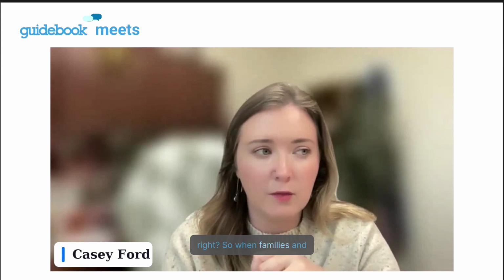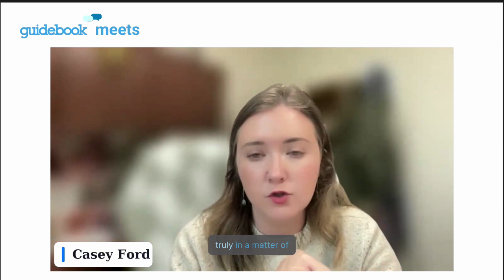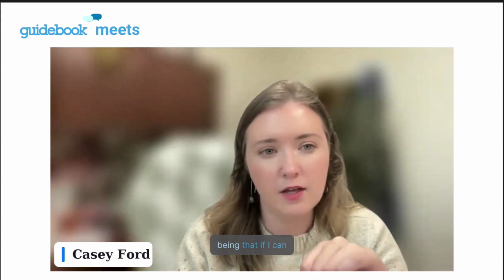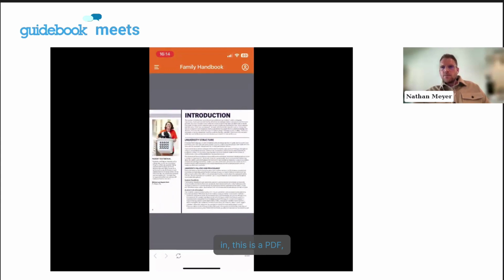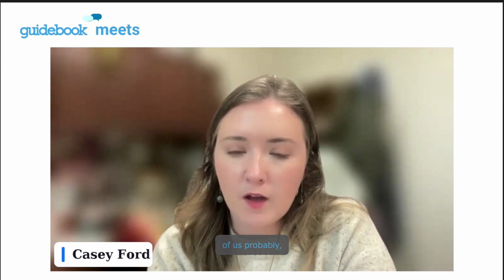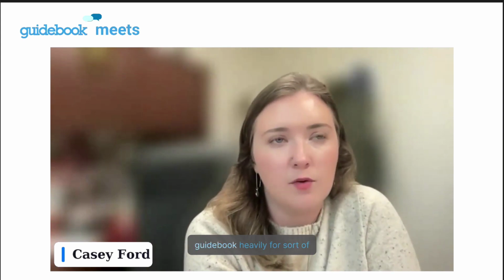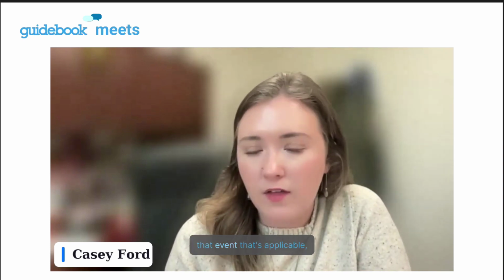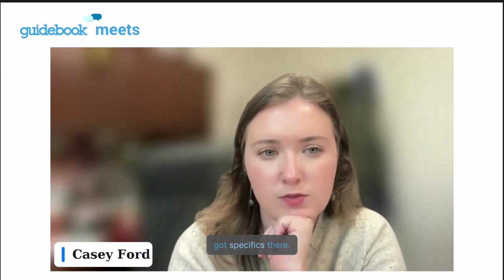Streamlining Student Experiences: Clemson University creates one central source of information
Join us for an insightful fireside chat as we delve into Clemson University's use of Guidebook to enhance student experiences during Family Weekend, Orientation, and Welcome Week.

Discover how Clemson University took control of their information dissemination by building an app, providing students with a centralized hub for real-time access to essential resources and much more.

Explore how Guidebook enables students to create personalized schedules, ensuring a seamless and tailored experience throughout their transition into university life.

Don't miss this opportunity to stay ahead of the curve and discover how Guidebook can transform your campus experience.